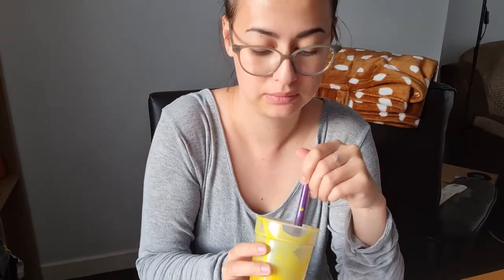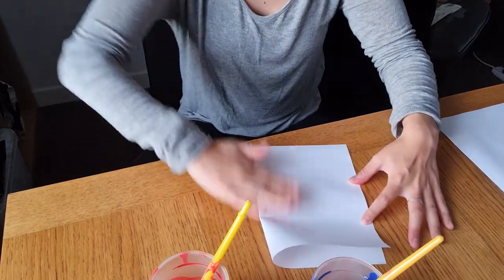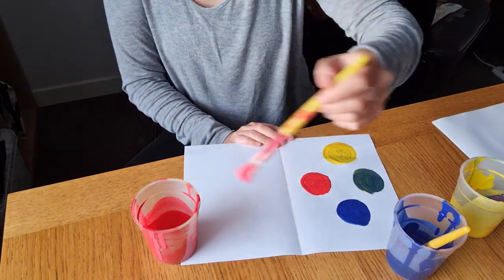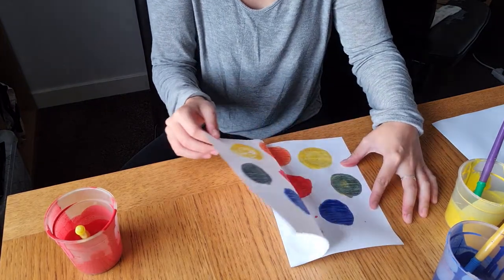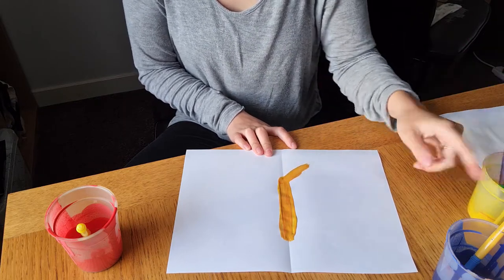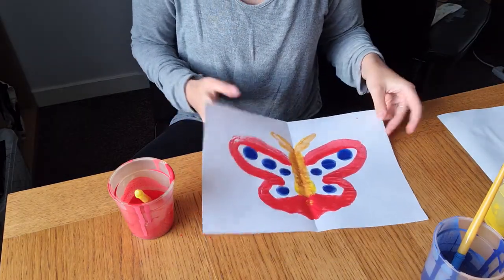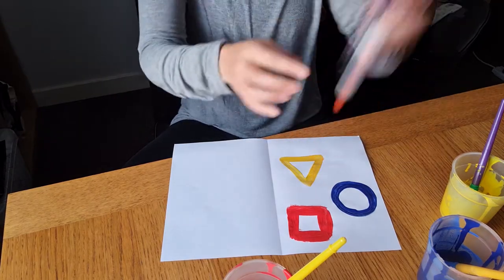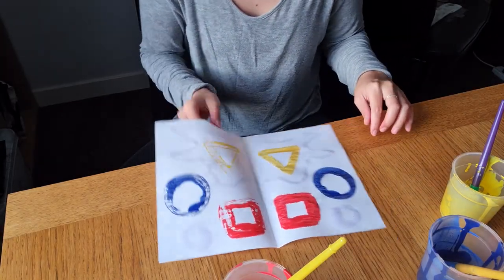Symmetrical Pictures!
Join Mandy in remembering how to paint your own symmetrical pictures by folding your paper in half! Lets see if you can make your own symmetrical butterfly!